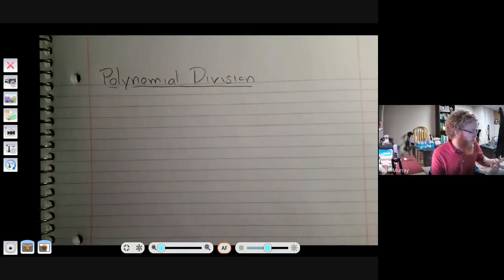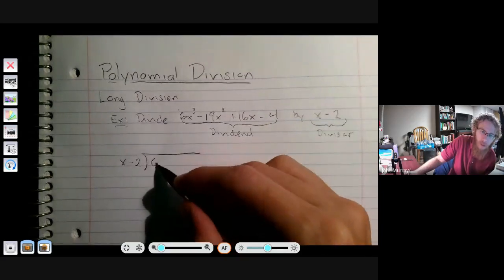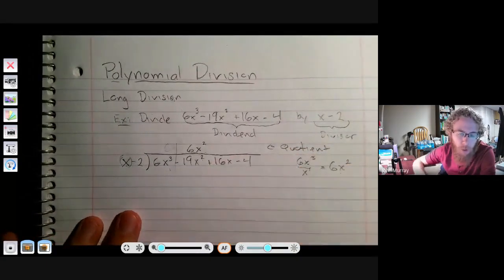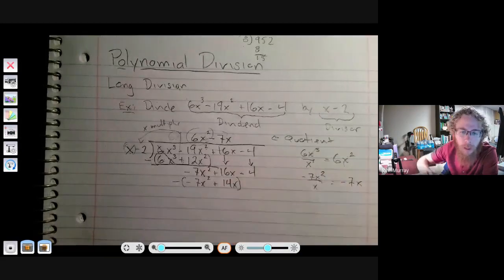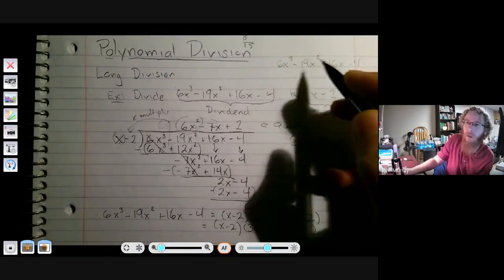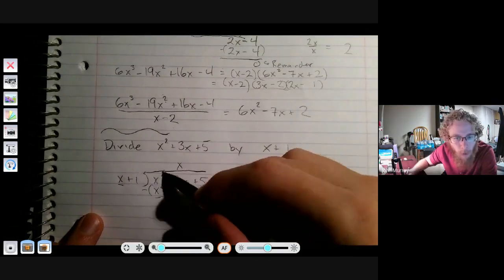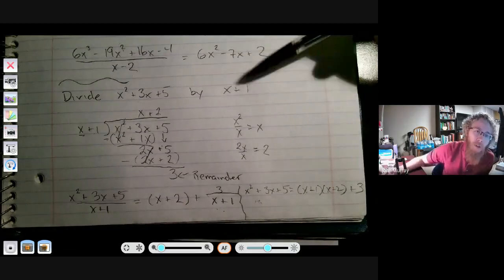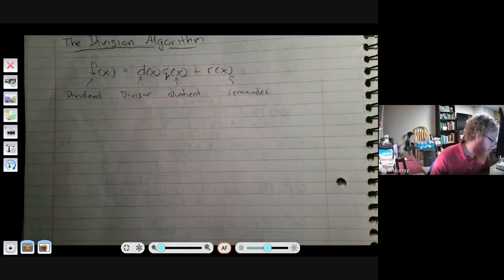Precalculus Lesson 24 - Polynomial Division: Long Division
Using long division to divide factors of polynomials